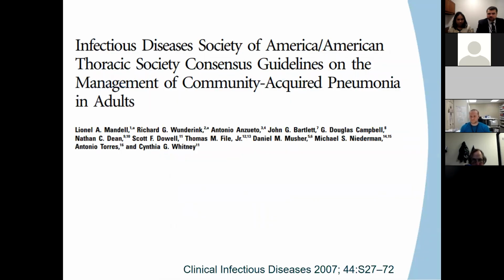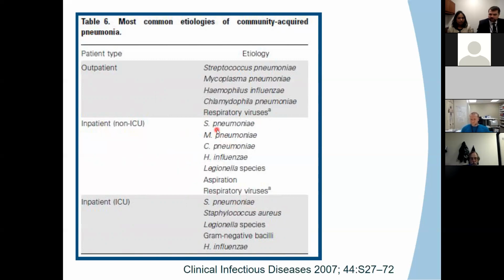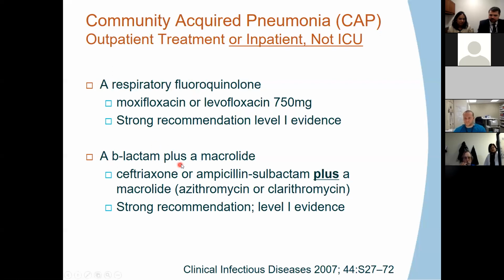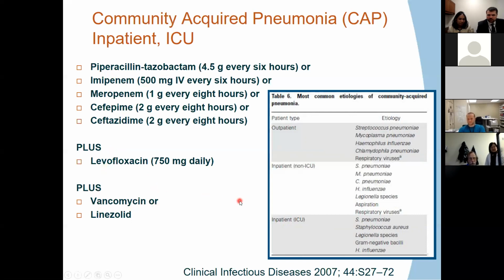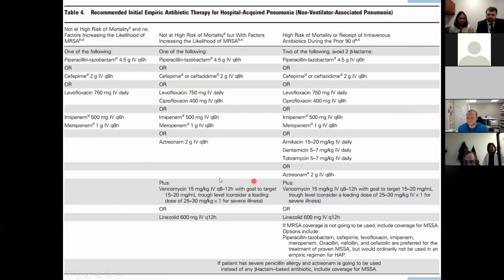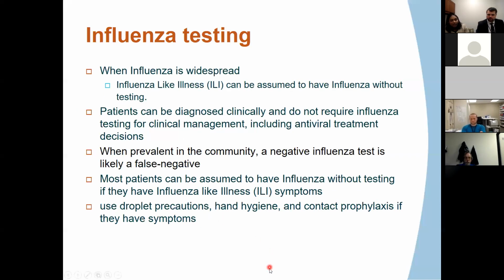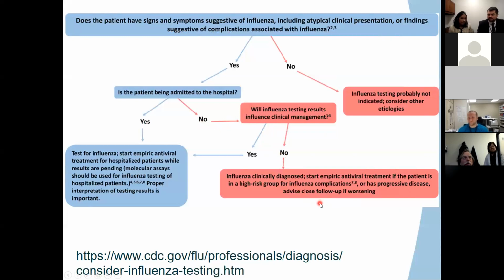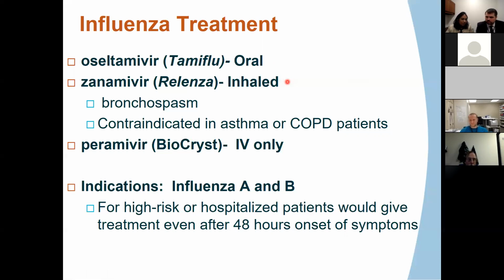Pneumonia and Influenza Webinar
MDstewardship includes an educational webinar series with their TeleStewardship services!